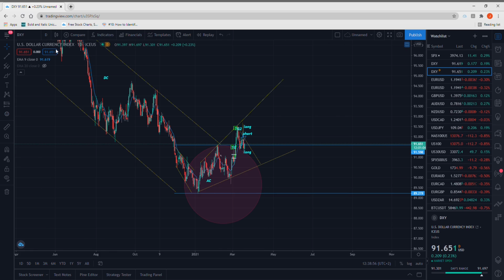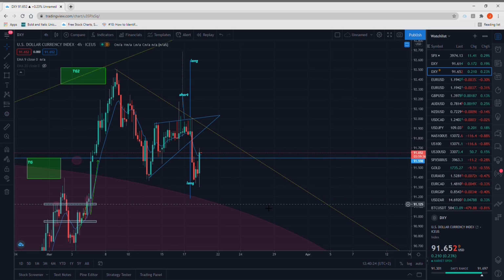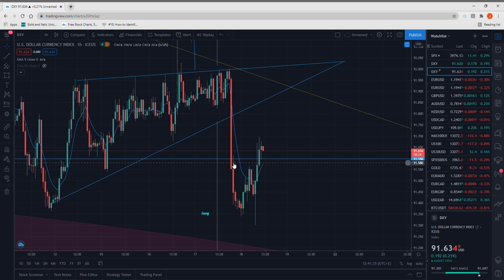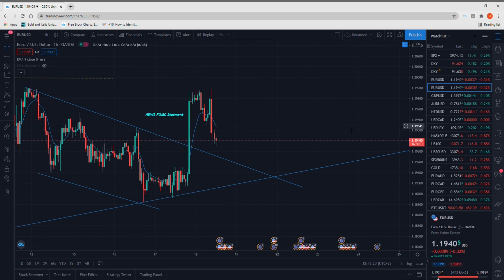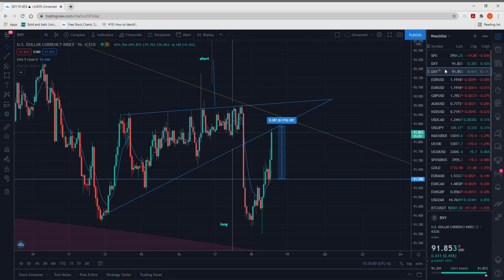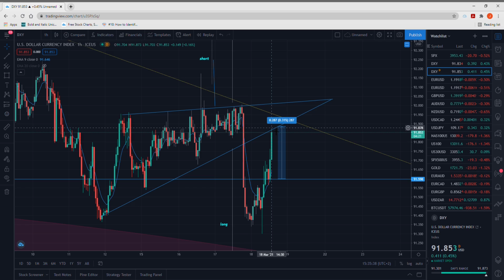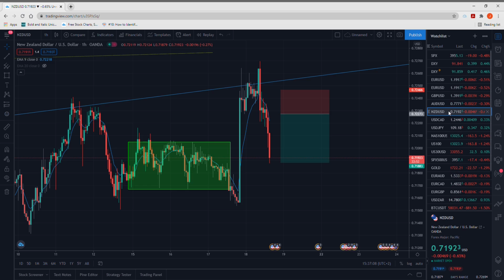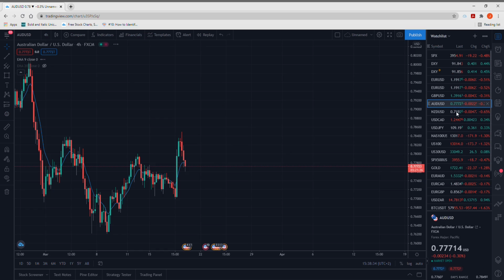Buy Or Sell?|| Did My Analysis on 𝗗𝗫𝗬,𝗘𝗨𝗥𝗨𝗦𝗗,𝗔𝗨𝗗𝗨𝗦𝗗,𝗡𝗭𝗗𝗨𝗦𝗗 …Play Out ?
Whatsup guys in this video i looked at USD Correlation pairs in terms of the eur ,aud, and nzd.I showed my opinion on what was my probable analysis and showing an explanation on why this trade MAY play out. Remember guys that this is just my opinion on how i see the markets and I am not here to teach you or sell you that I am a financial expert or guru ,just sharing my views.

Hi guys just a reminder if you want to join Cashfx and want to grow your BTC here is my affiliate link and my email address if you would like to gain any more information please drop us a mail and I will gladly get back to you .